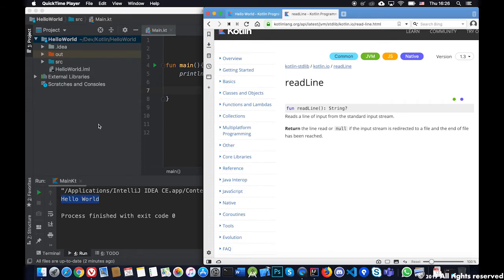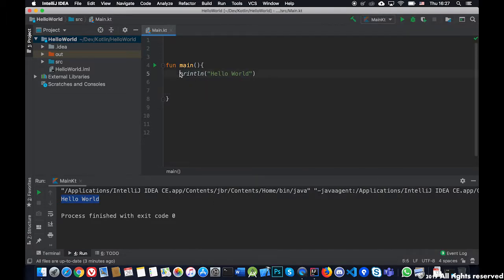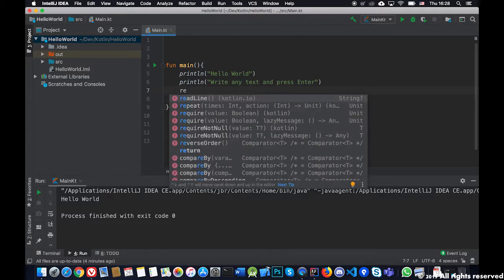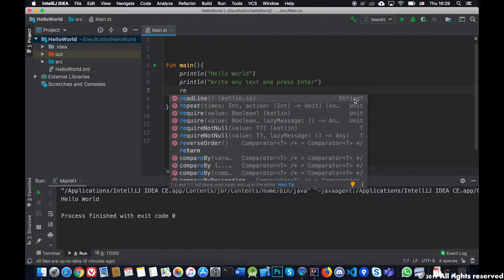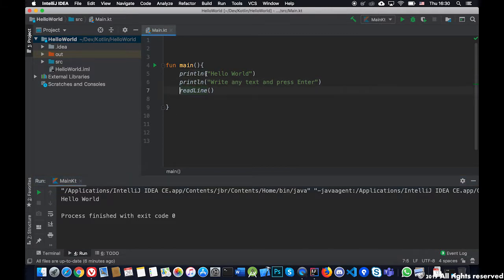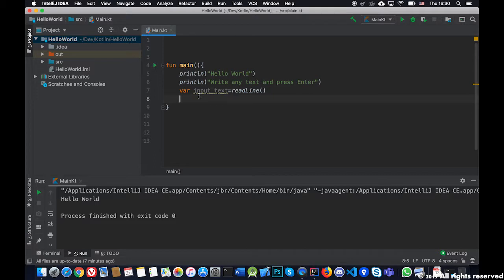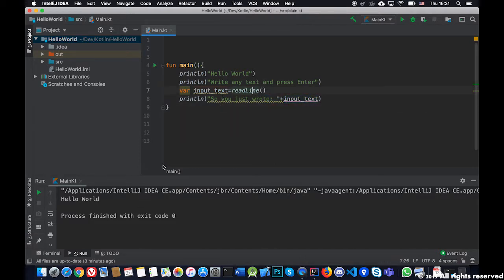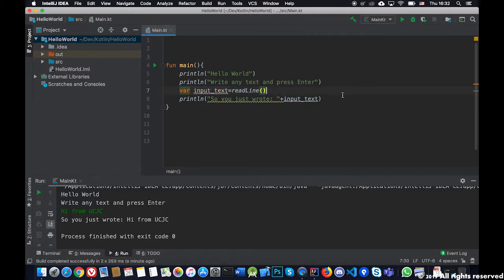Kotlin Tutorial Readline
First steps in working with Kotlin, Readline from Console